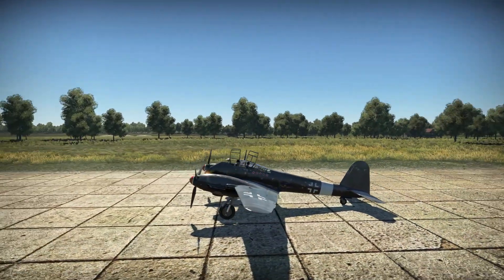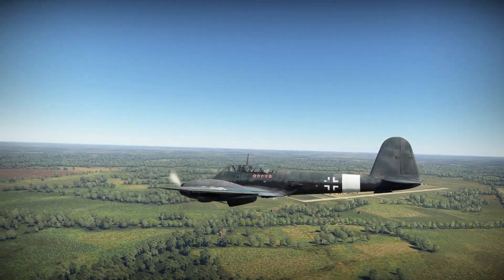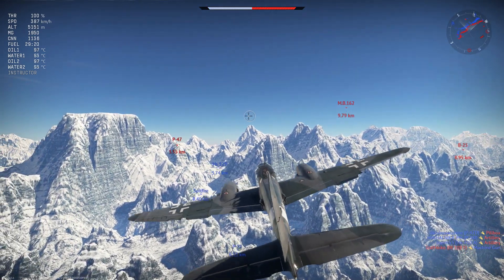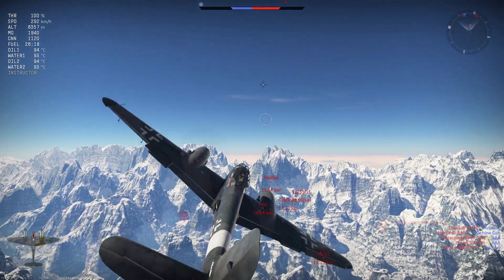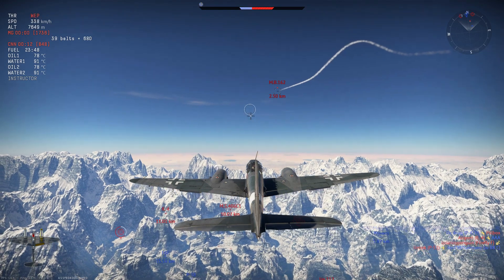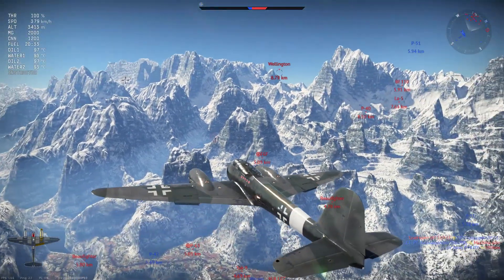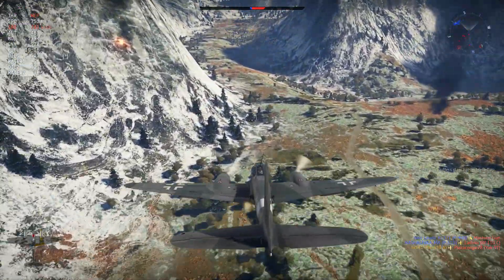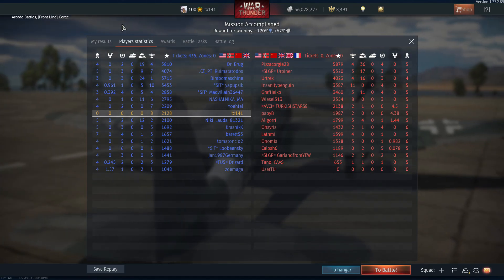War Thunder (Arcade): Me 410 A-1/U2 - A Clean Conversion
Patch 1.77

Today I review the Tier III Battle Rating 4.3 German Heavy Fighter known as the Me 410 A-1/U2

Set-up:

7.92mm MG17 Machine Guns (Offensive) - Stealth Belts
20mm MG151 Cannon (Offensive) - Air Target Belts
13mm MG131 Machine Guns (Defensive) - Default Belts
Gun Convergence - 500m
Fuel Load - 32 minutes (minimum load)